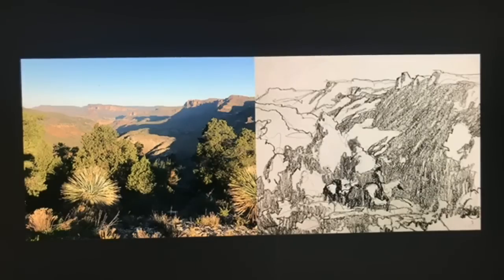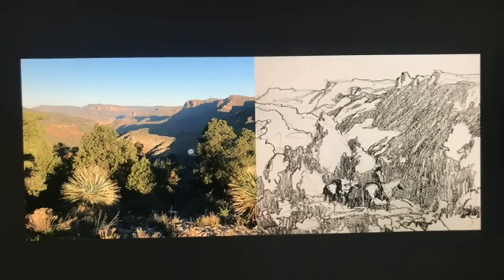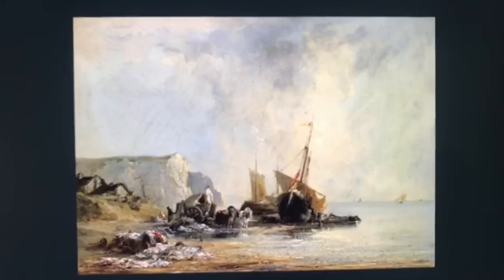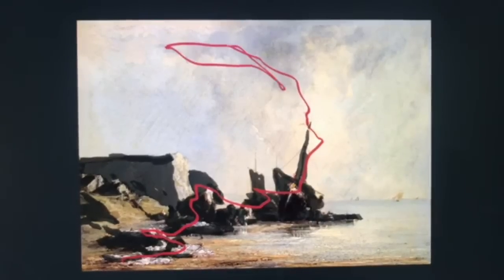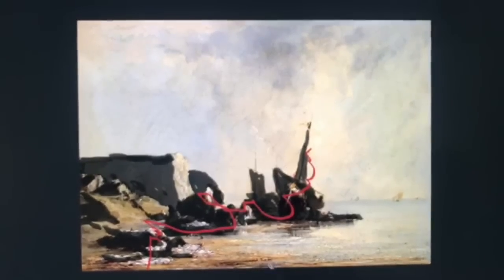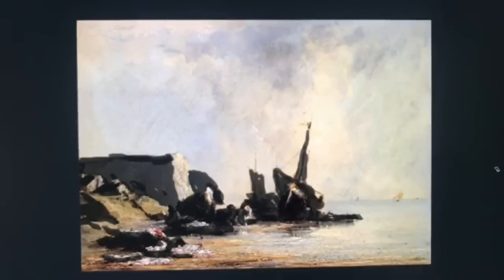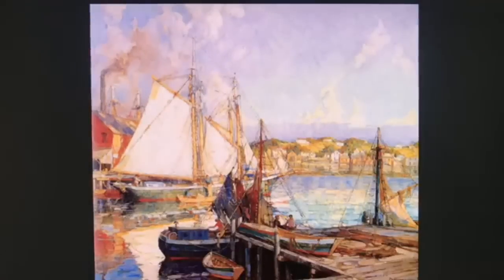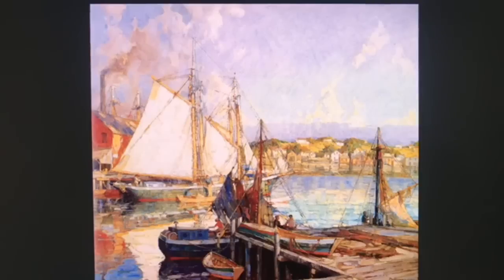Master Shadow Patterns in Your Art Like the PROS!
The shadow pattern, if used correctly, will help set up your composition and simplify the painting process.